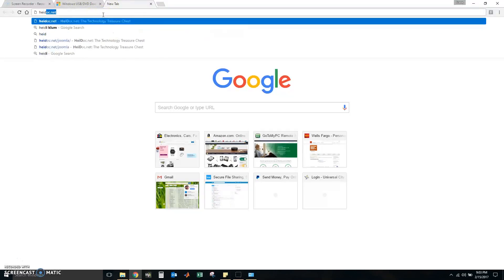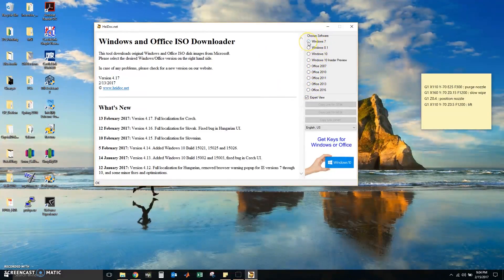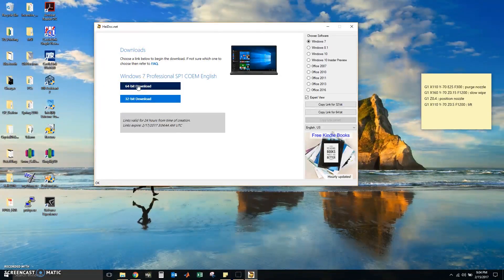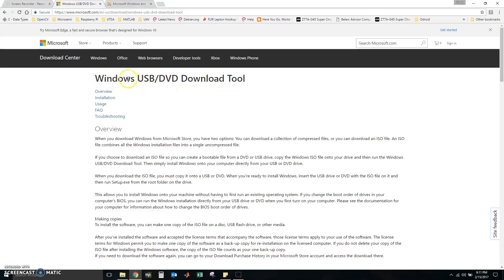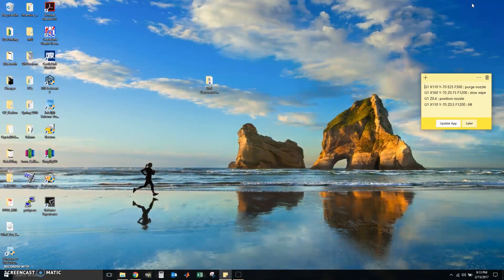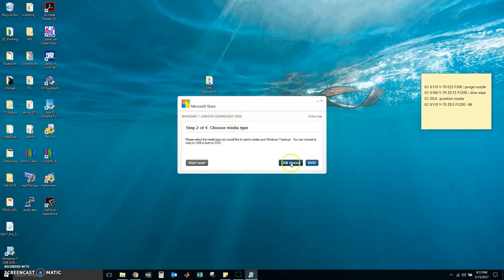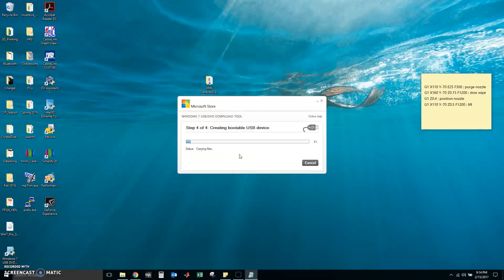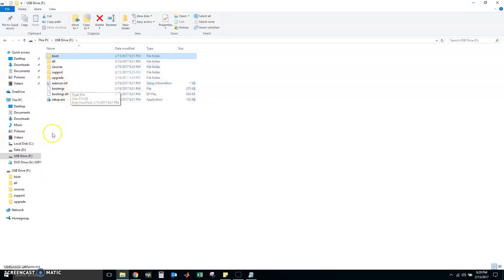How To Download and Install Windows 7 pro OEM for DELL PCs [Bootable USB - Part 1]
This video will show you howbto make a bootable Windows 7 Pro OEM flash drive for installation on Dell PCs. Use this method if you still have your Windows 7 AO or OEM key and have lost your Installation media from Dell.